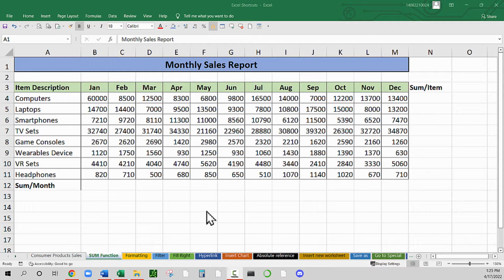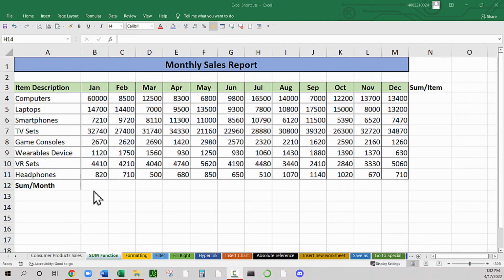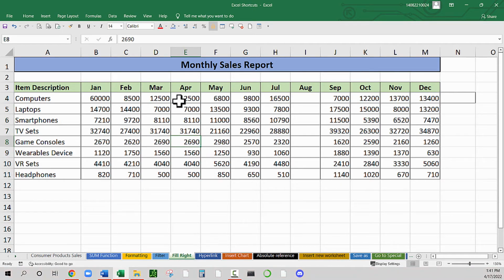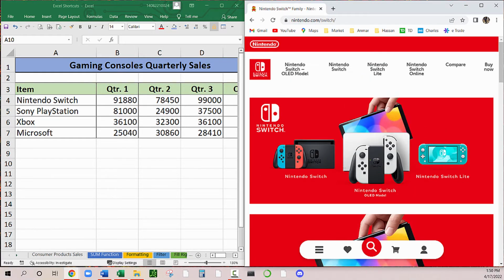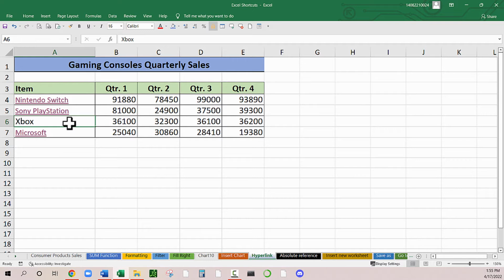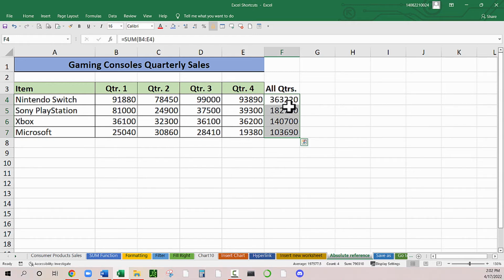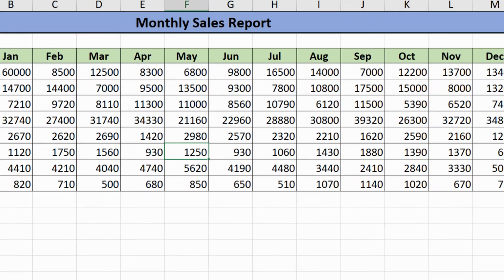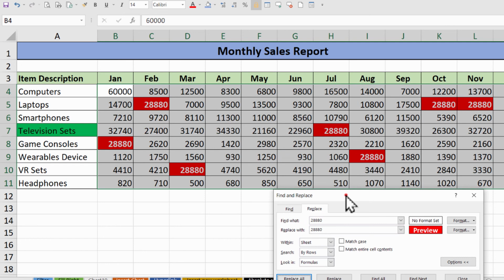Most useful Excel keyboard shortcut